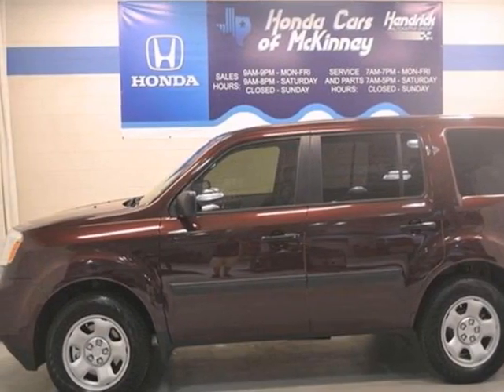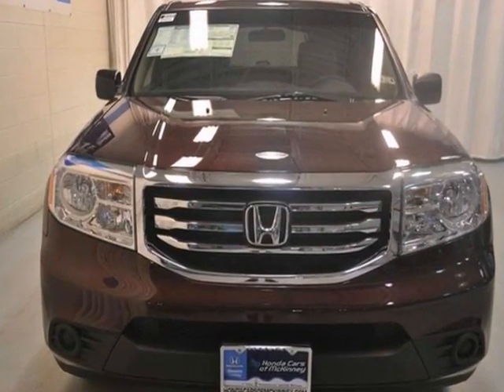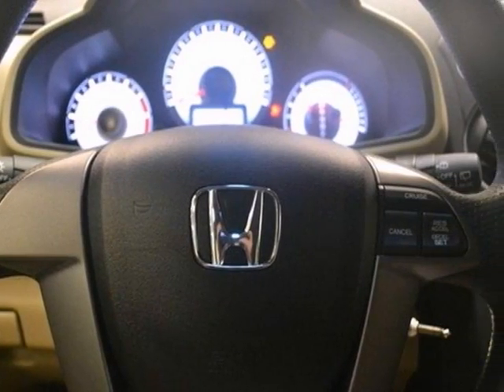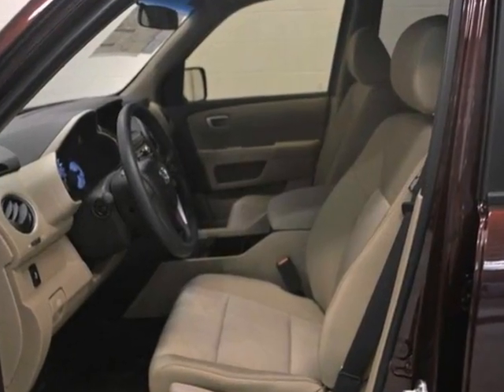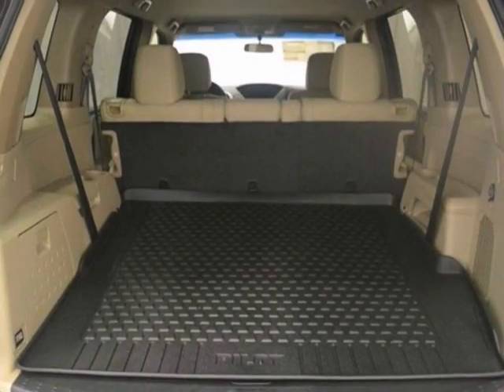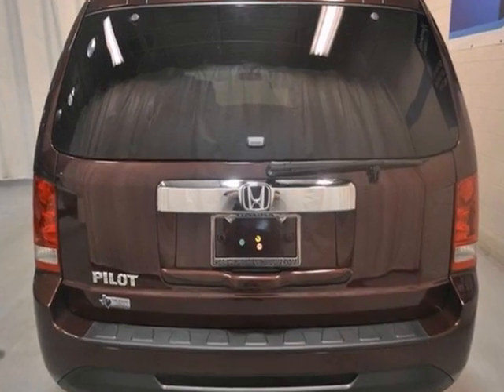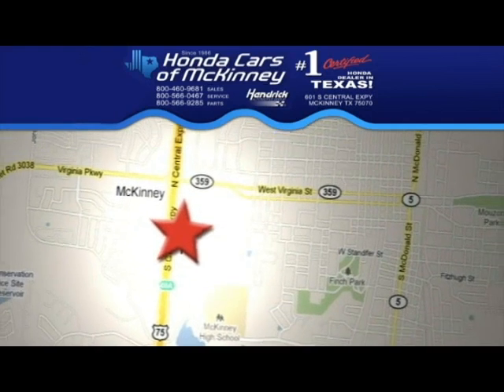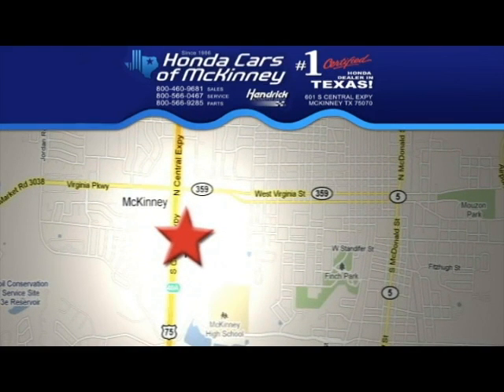2013 Honda Pilot Dallas TX McKinney, TX DB030720 - SOLD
Year: 2013
Make: Honda
Model: Pilot
Trim: 2WD 4dr LX SUV
Engine: 3.5L SOHC MPFI 24-VALVE I
Transmission: 5-Speed Automatic
Color: Dark Cherry Pearl II
Interior: Beige
Stock #: DB030720
This 2013 Honda Pilot 4dr 2WD 4dr LX SUV features a 3.5L SOHC MPFI 24-VALVE I 6cyl Gasoline engine. It is equipped with a 5 Speed Automatic transmission. The vehicle is Dark Cherry Pearl II with a Beige interior. It is offered with a full factory warranty. - Air Conditioning, Cruise Control, Tinted Windows, Power Windows, Power Mirrors, Phone, Tilt Steering Wheel, Steering Wheel Radio Controls, Passenger Airbag, Side Airbags, Keyless Entry, Security System, ABS Brakes, Traction Control, Dynamic Stability, Rear Defogger, Intermittent Wipers, 3.5L SOHC MPFI 24-valve i-VTEC V6, 8-passenger seating, Front seat adjustable active head restraints, 2nd row 60-40 split reclining, 3rd row 60-40 split flat-folding bench seat, Head restraints at all seating positions, Multi-functional center console, Front & second row floor mats, Instrumentation -inc: digital odometer, 8 multi-information display -inc: customizable wallpaper settings, Warning lights -inc: low-fuel, Maintenance Minder system, Pwr door & tailgate locks, Remote fuel filler door release, Rear seat heater ducts, (3) 12V aux pwr outlets, (12) cup holders, Sunglasses holder, Dual illuminated visor vanity mirrors, Sliding sunvisor extensions, Map lights on all rows, Courtesy door lights, Ambient console lighting, Upper & lower front row seatback pockets, Cargo area -inc: cargo light, Rear hidden storage compartment, P235-65R17 all-season tires, Black body side molding, Front & rear splash guards, Multi-reflector halogen headlights -inc: auto-off headlights, Acoustic windshield, Intermittent rear window wiper-washer, Tailgate

Address:
601 S Central Expy